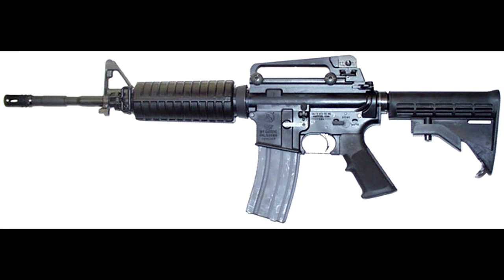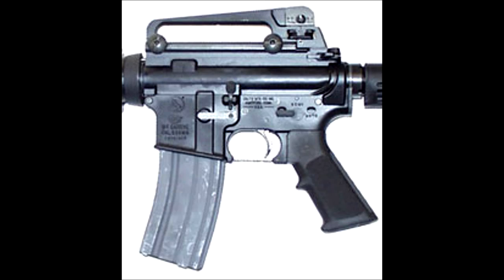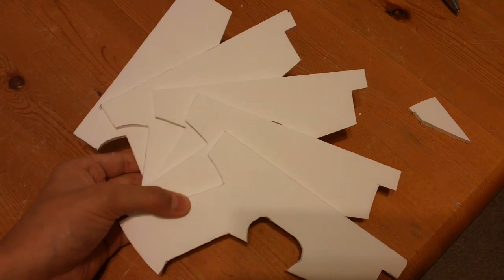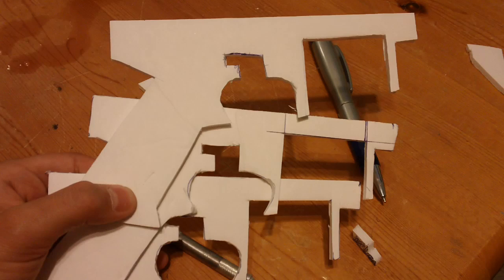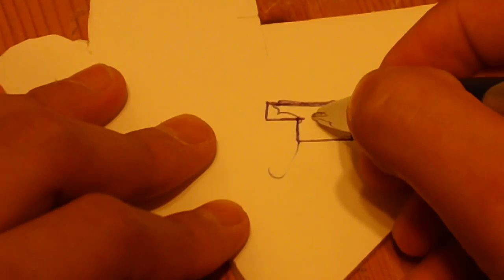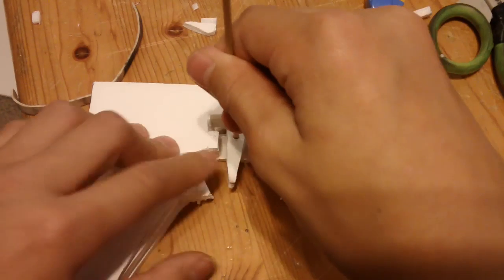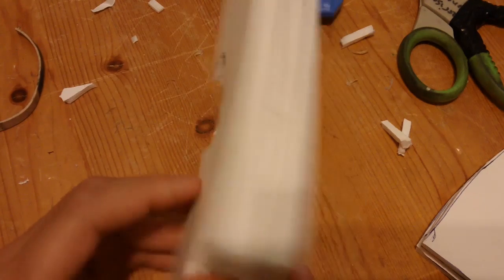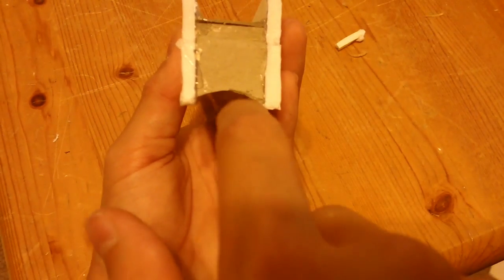How to Make an m4a1 Part 1 of 3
this is part 1 of 3 the